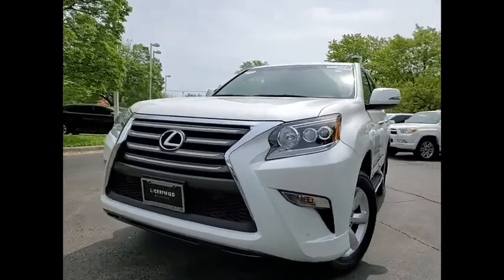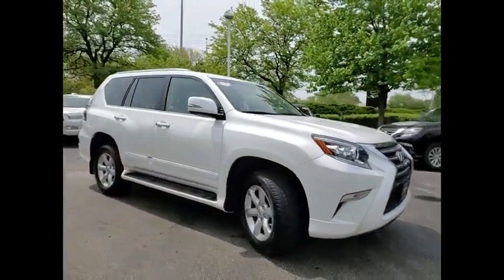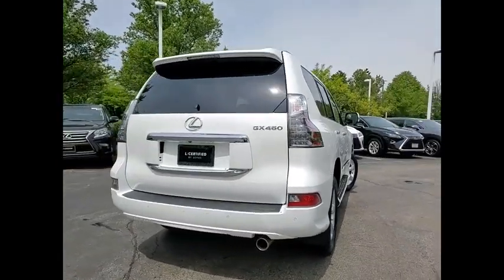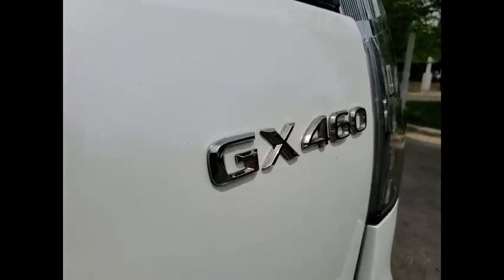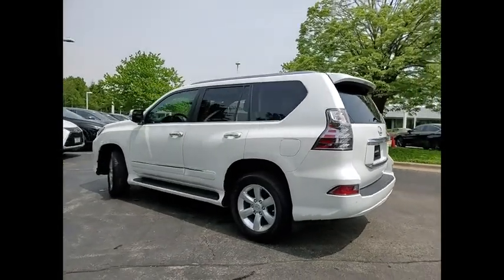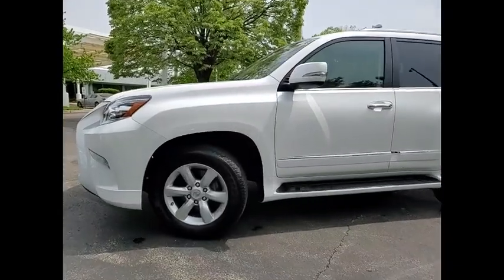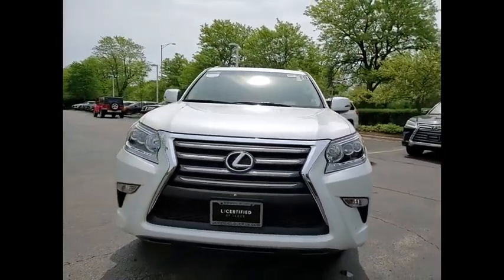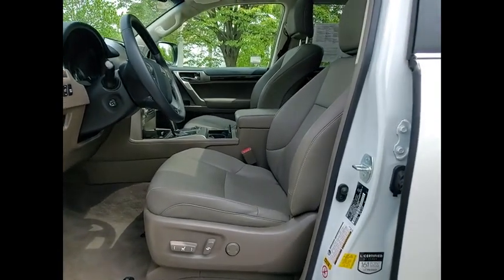2019 Lexus GX 460 Schaumburg IL 220143A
2019 Lexus GX 460

Woodfield Lexus
350 E. Golf Rd

**ADDITIONAL 2 YEARS/UNLIMITED MILE COMPREHENSIVE WARRANTY AND COMPLIMENTARY MAINTENANCE**, ** Local Trade**, **Bought and Serviced Here**, ** Blind Spot Monitor, ** Alloy Wheels / Premium Wheels, ** Navigation System, ** Backup Camera, ** Bluetooth, Hands-Free, ** Memory Seat, ** Sunroof/Moonroof, ** Brake Assist, ** Cruise Control, ** HomeLink, ** Keyless Entry, ** Keyless Start, ** Leather Seats, ** Premium Sound System / Premium Audio, ** Portable Audio Connection, ** Satellite Radio, ** Security System, ** Stability Control, ** Steering Wheel Controls, ** Third Row Seating /3rd Row Seats, ** USB Port.Certified. CARFAX One-Owner. Clean CARFAX. Starfire Pearl 2019 Lexus GX 460 4D Sport Utility 4.6L V8 DOHC Dual VVT-i 32V 6-Speed Automatic with Sequential Shift ECT 4WDL/Certified Details:  * CERTIFIED WARRANTY: Unlimited-mileage warranty up to 6 years. Balance of new car warranty (4 Year/50K Miles) plus 2 Year/Unlimited-mileage L/Certified warranty. SERVICE MAINTENANCE: Complimentary Maintenance Plan covering the first four basic factory-scheduled maintenance services for 2 years or 20,000 miles  * Warranty Deductible: $0  * Vehicle History  * 161 Point Inspection  * Roadside AssistanceShopping at Woodfield Lexus is car buying the way it should be: fun, informative and fair. Here are our promises:* Transparent Pricing!* Pressure Free, Efficient, Friendly, and Helpful Sales Staff!* One Massive Inventory For One Stop Shopping!* No Hassle Sell or Trade Any Car* Pressure Free Road TestWoodfield Lexus - Come See For Yourself Today!Awards:  * 2019 KBB.com Best Resale Value Awards   * 2019 KBB.com 5-Year Cost to Own Awards   * 2019 KBB.com Brand Image Awards